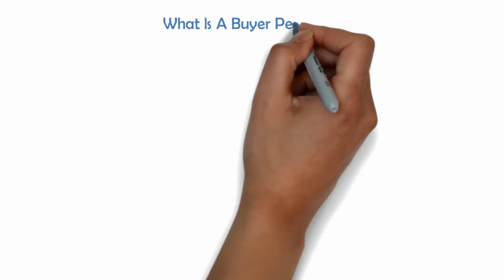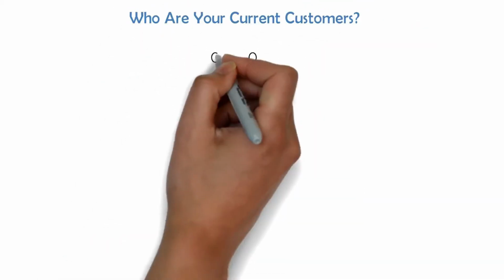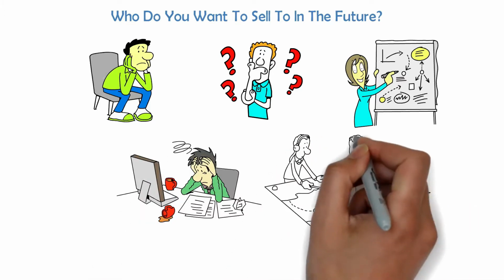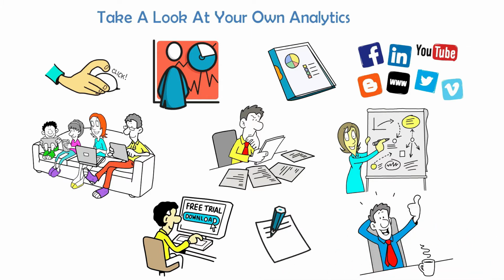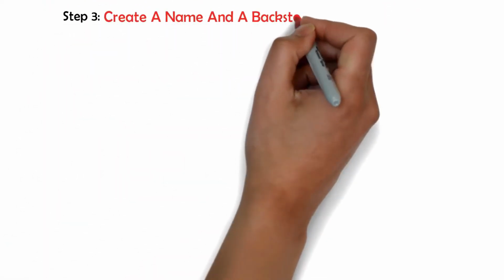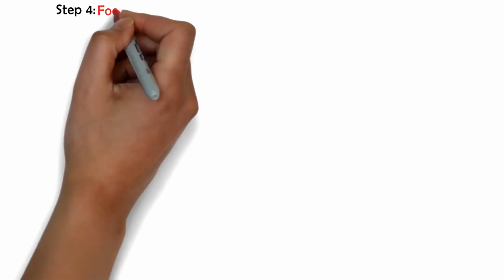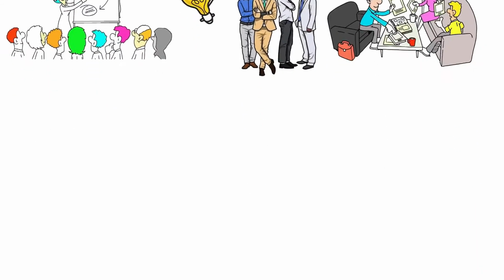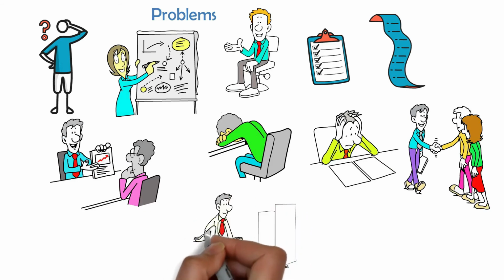How to Create a Buyer Persona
Let's talk about how to create a buyer persona. So, what is a buyer persona? Well, I'll be answering that in the video. I'll also tell you all about buyer persona marketing, creating buyer personas, and how to do buyer persona research. When it comes to content marketing, having a buyer persona strategy is critical. In this quick buyer persona guide, I'll tell you how to create a customer avatar so you can grow your business and make more money.

On this channel, I’ll show you how to make money on autopilot. I’ll give you side hustle ideas and business ideas, as well as how to make money online. If you want to earn money while you sleep, then this channel is for you!

# 49